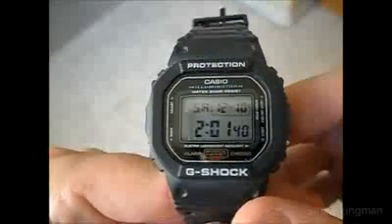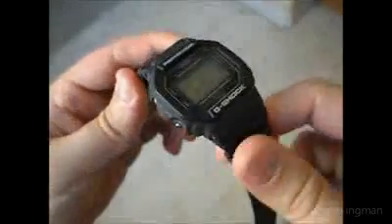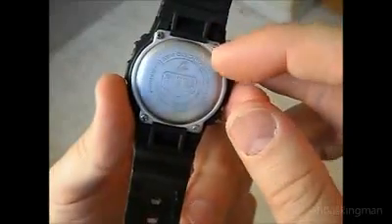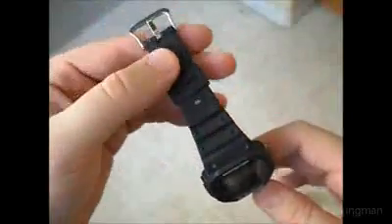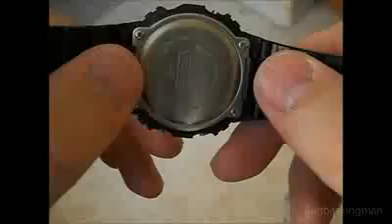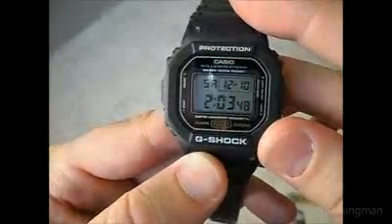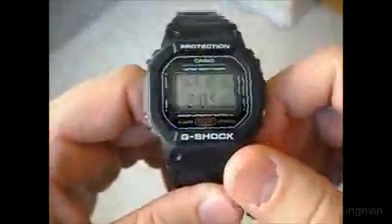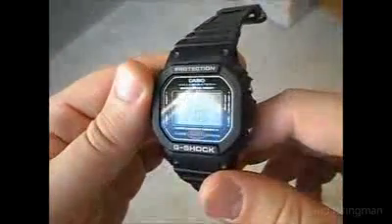Review of Casio DW-5600E G-Shock Watch 2012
A review of the Casio DW-5600E watch. The DW-5600E is an affordable introduction to the G-Shock lineup.